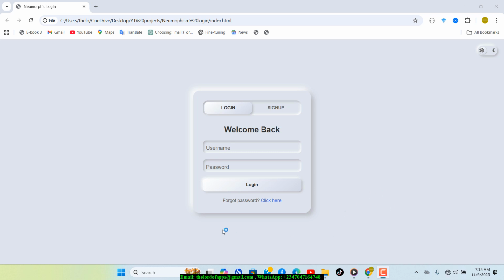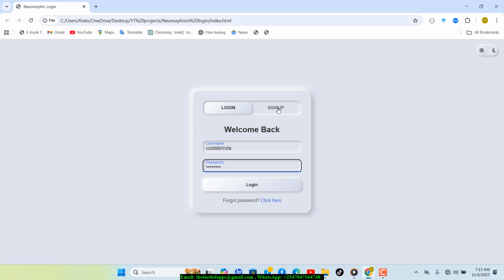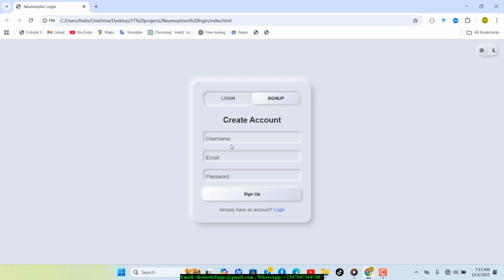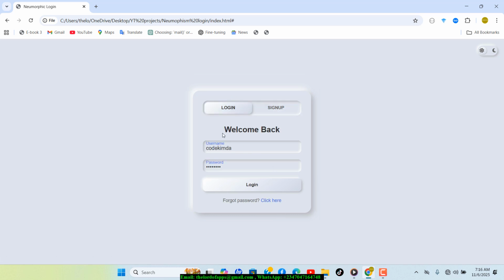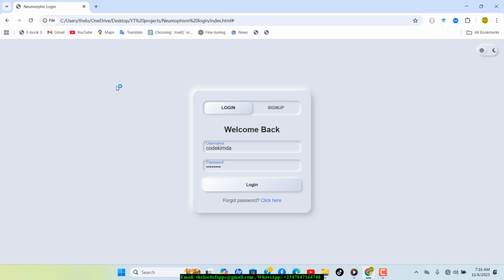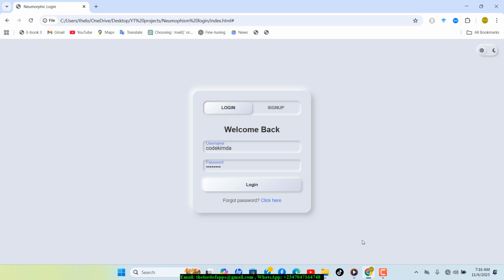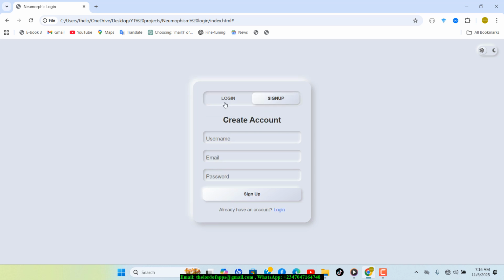Neumorphism Design Inspiration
Looking for neumorphism design inspiration? Check out this video for some creative ideas to incorporate this trendy design style into your projects!
A neumorpic design using HTML, CSS and JavaScript. A great UI building from the scratch.